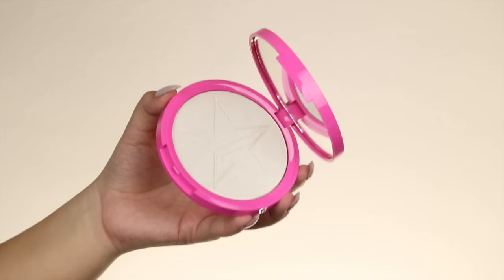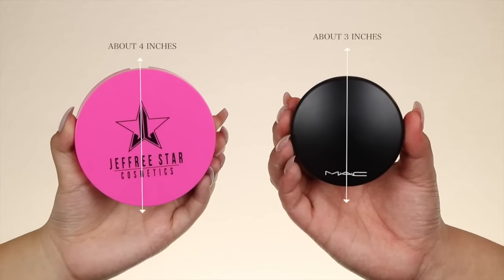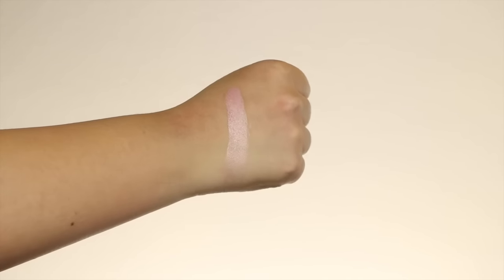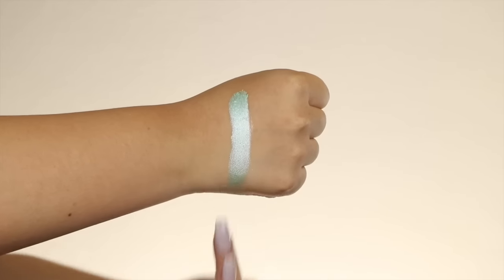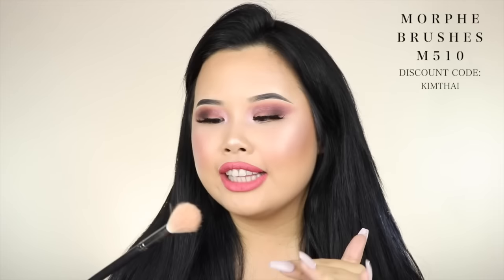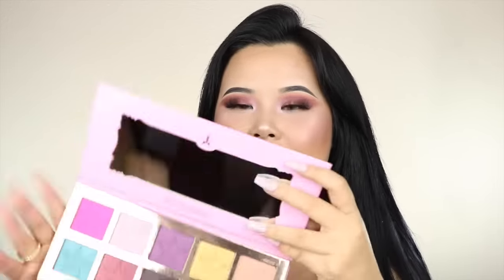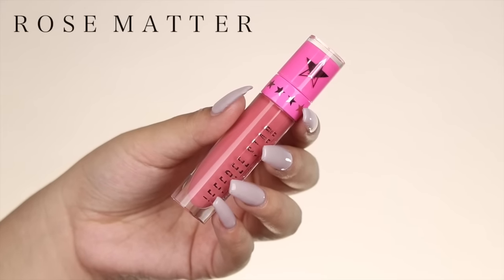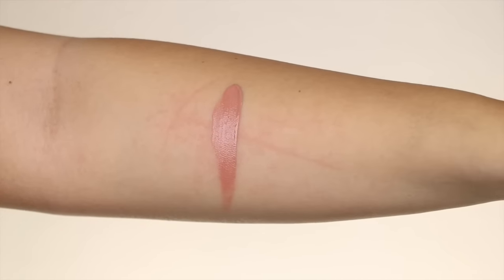JEFFREE STAR SKIN FROST/PALETTE/LIPPIE SWATCH + REVIEW!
It can be used online and in their Burbank, California store.
Make sure you use all CAPS at check out.

♡ LET'S TALK! ♡

* This video is 100% not sponsored, all opinions are my own. I am on Jeffree Star Cosmetic's PR List which allows me to test out their new products before it launches.